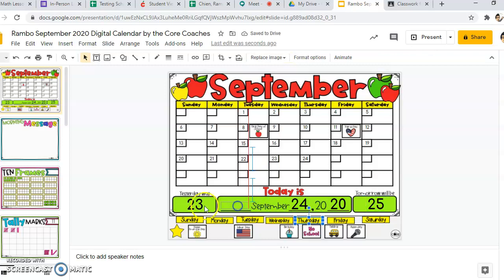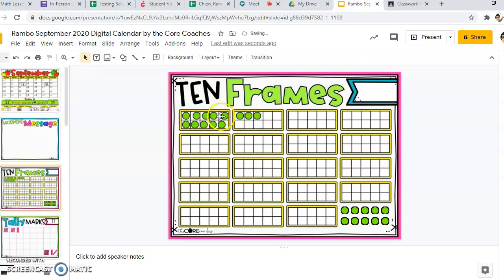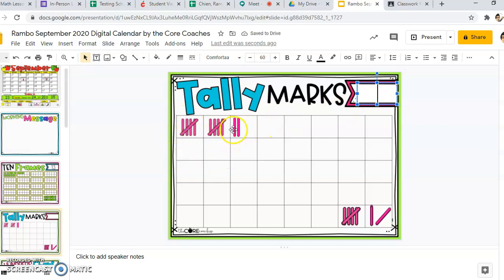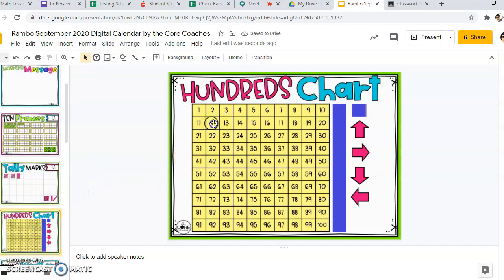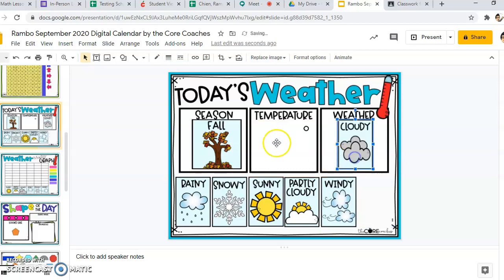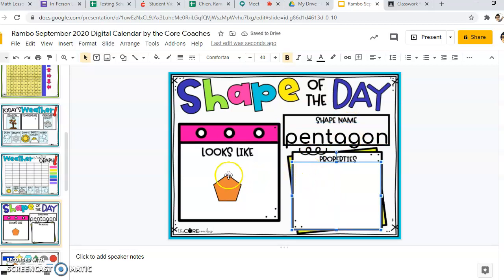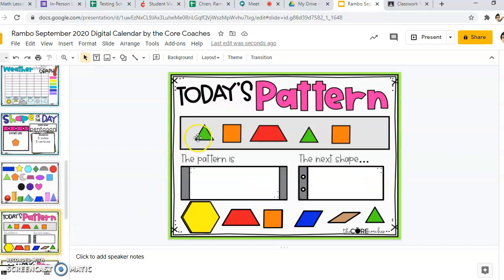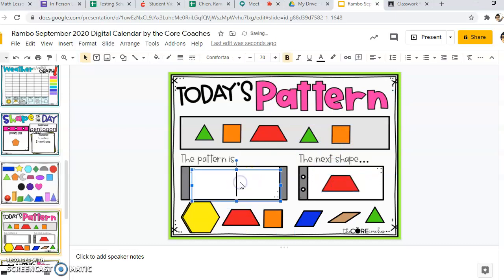9/24: Calendar Math